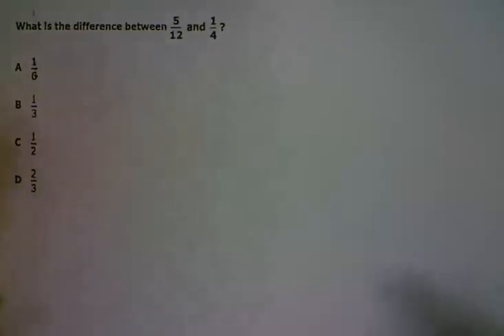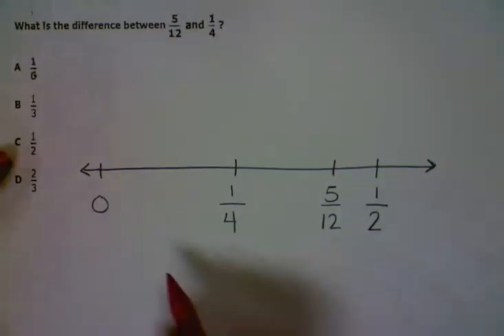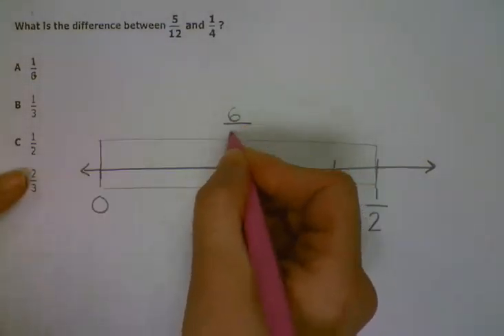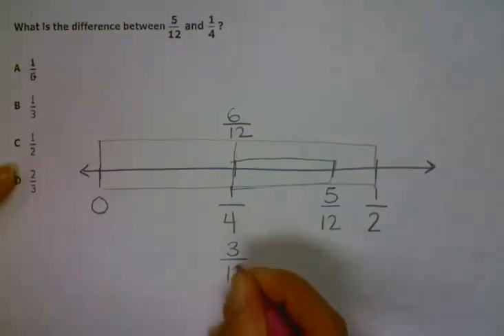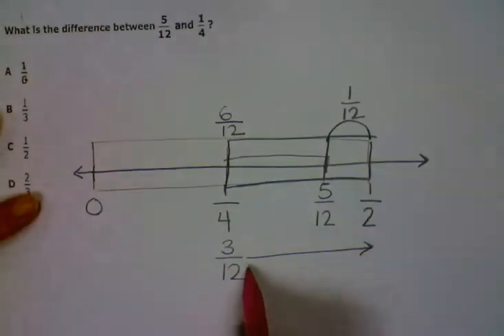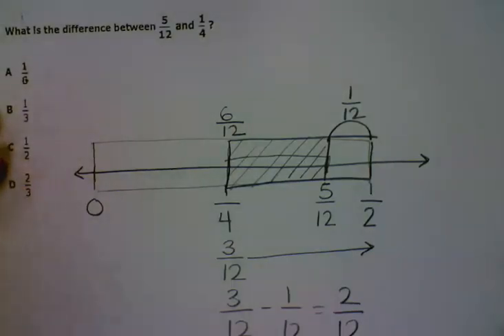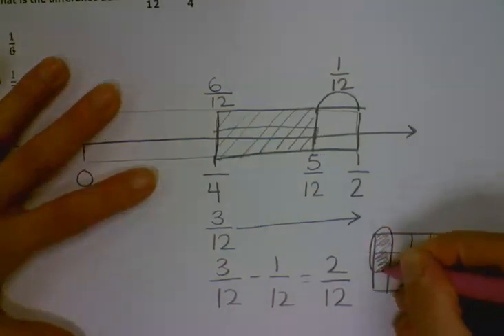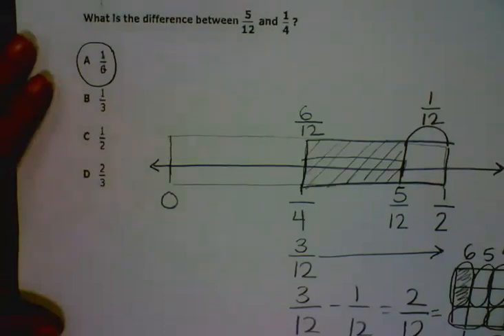Number Line: Subtracting Fractions with Unlike Denominators